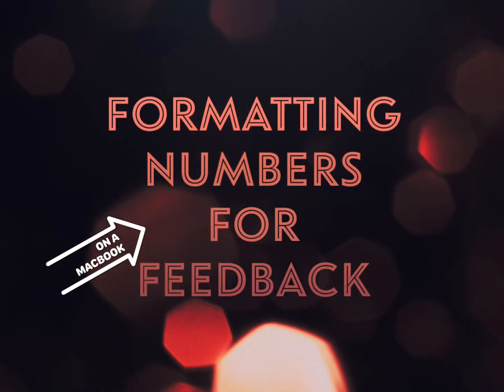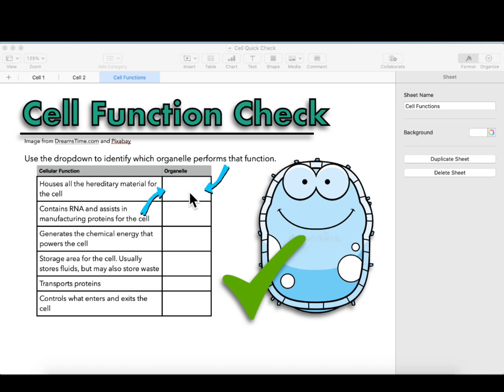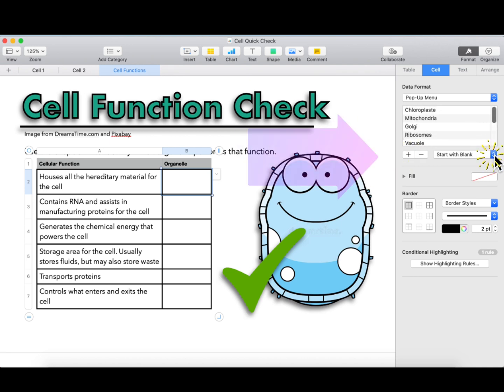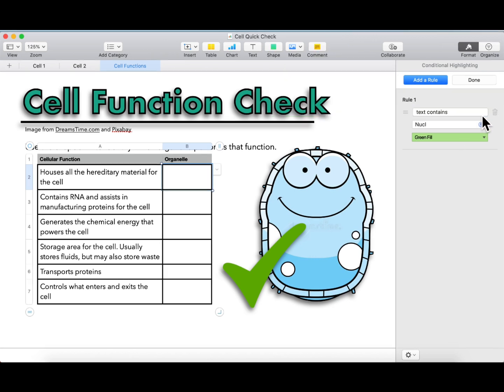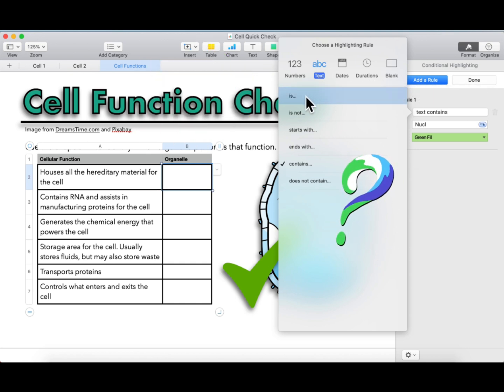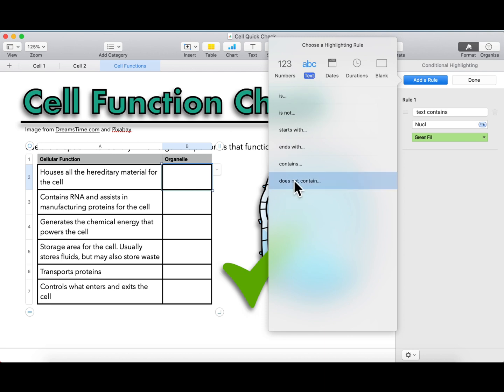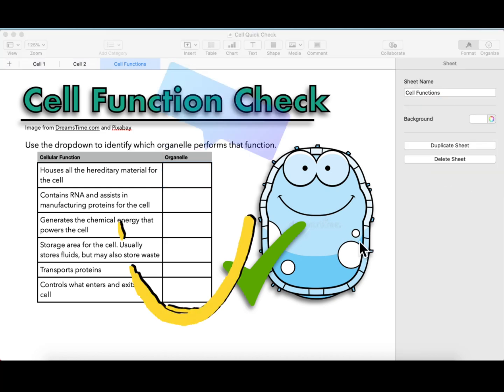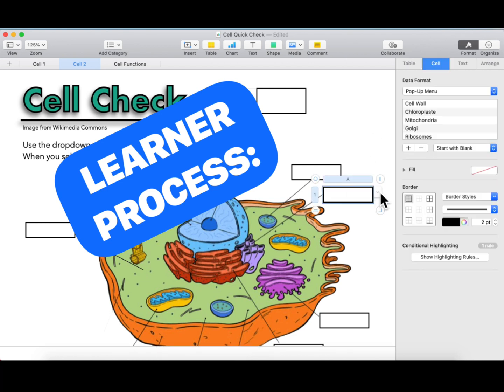Conditional Formatting in Numbers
Conditional Formatting in Numbers documents can give learners immediate feedback based on the choice they make from a dropdown or fill in the blank options.